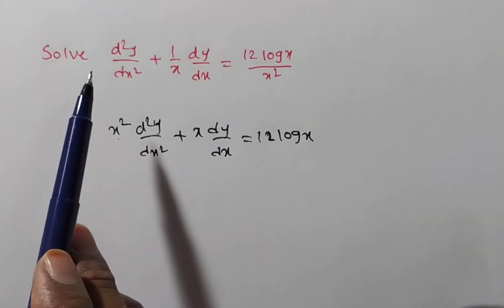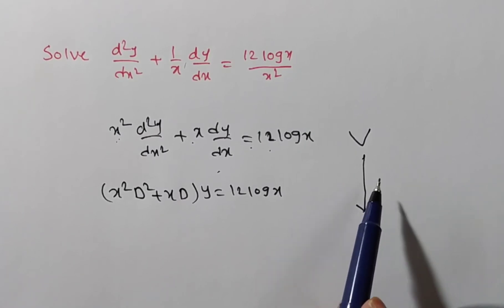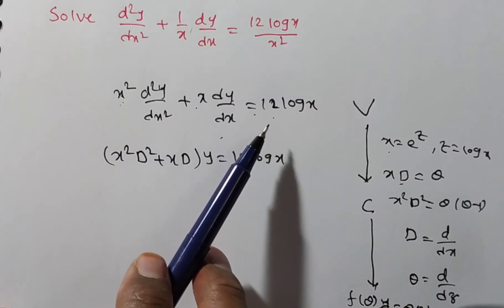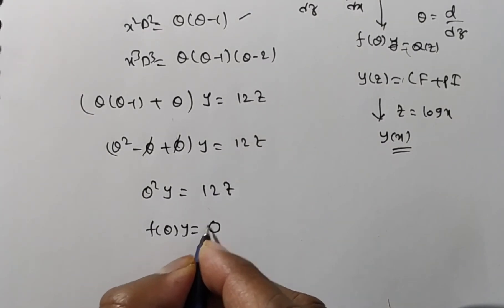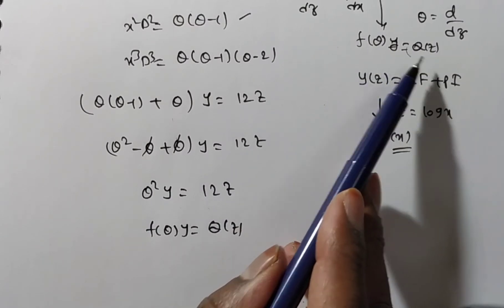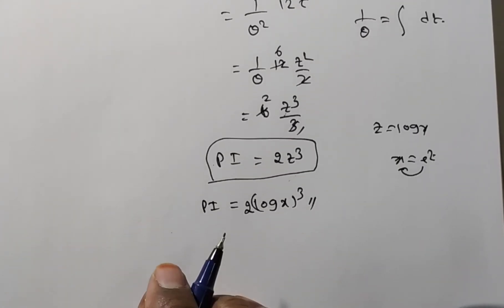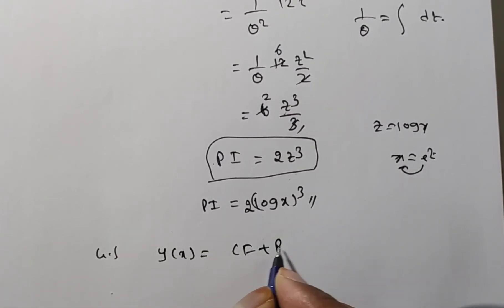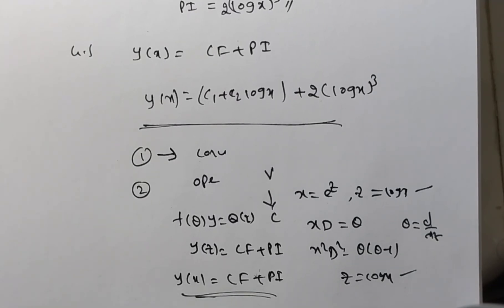Solution/ problem on Euler Cauchy Homogeneous Liner Differential Equation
TEAM Education
  • 3 hours ago

for problems on Euler Cauchy Homogeneous Linear Differential Equation, please click the following link, you will get pdf format, they u can find more problems